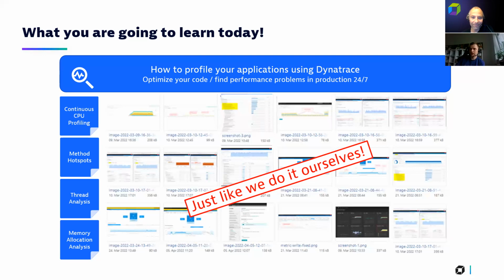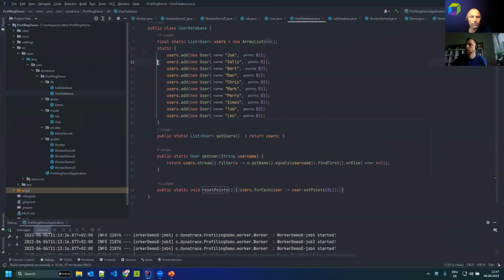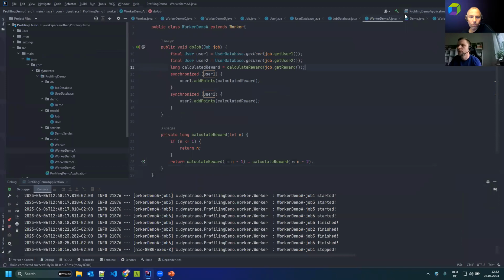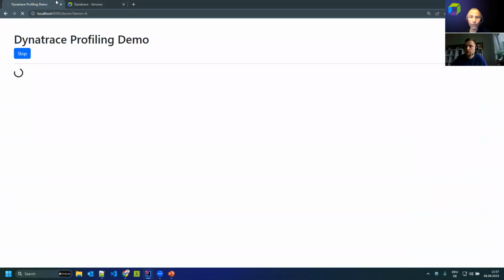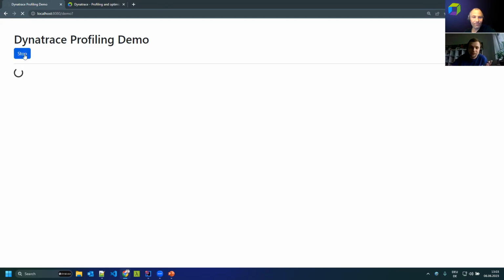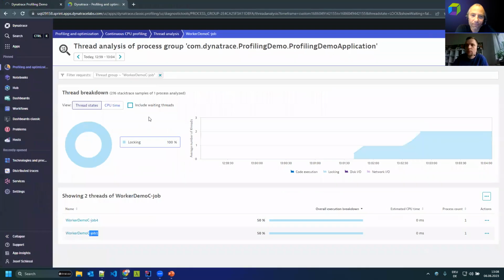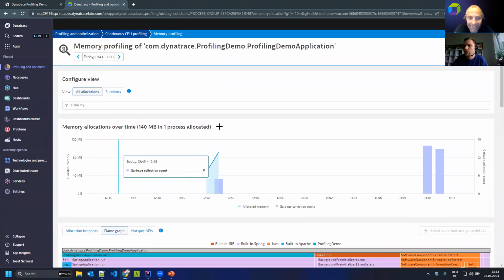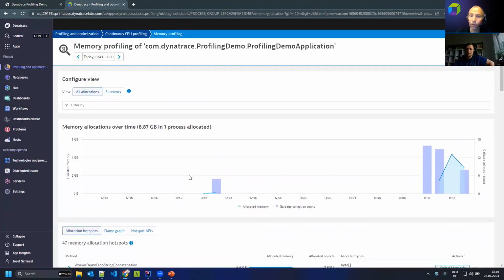Dynatrace Tips & Tricks - Episode #10 on Diagnostics with Josef Schiessl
Episode 10 of our Dynatrace Community practices focuses on how Developers can use Dynatrace Diagnostics capabilities such as CPU, Thread, and Memory Profiling.

In this hands-on session, Josef Schiessl, Software Development Manager at Dynatrace, walks us through the key Diagnostics Use Cases that enable Developers to identify and fix CPU, Thread, and Memory Hotspots in their code.

Chapter list:
00:00 - Introduction
01:16 - What you are going to learn today
03:38 - API Detection Rules
07:47 - Analyze CPU bottlenecks
08:30 - Live Demo CPU and Thread Analysis
31:16 - Memory Profiling
32:20 - Live Demo Memory Profiling
44:00 - Additional Links